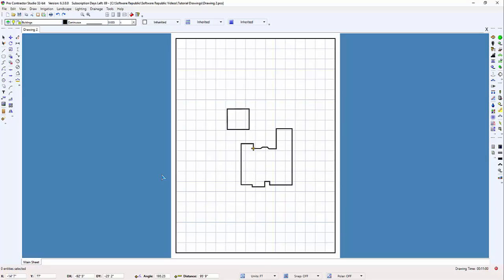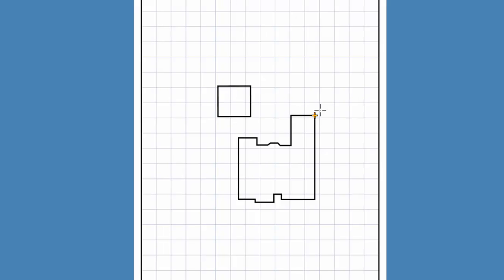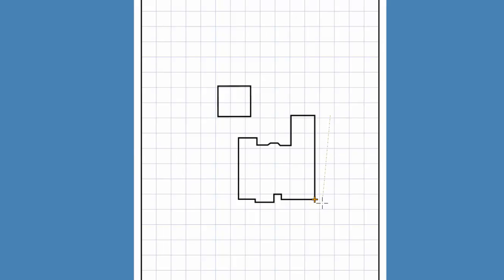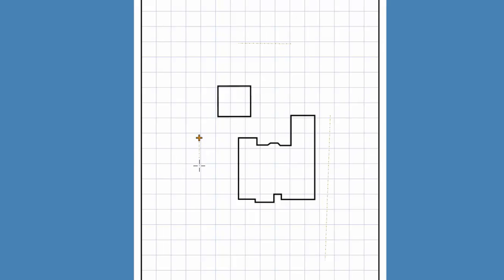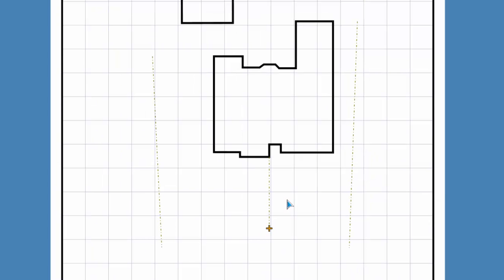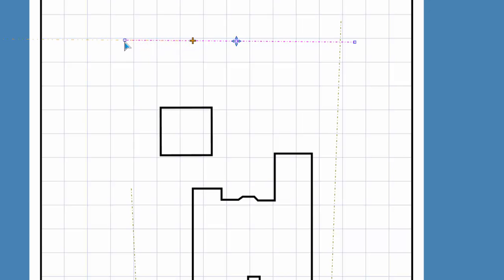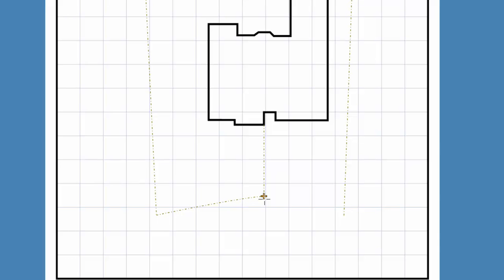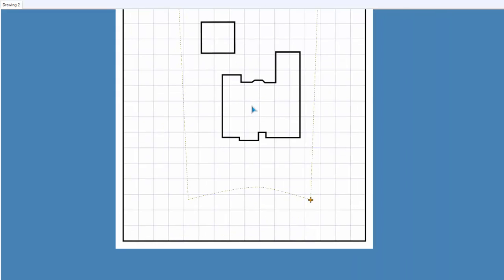Adding Property Lines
In part two we will demonstrate how to place the property lines around the house and how to rotate the garage.